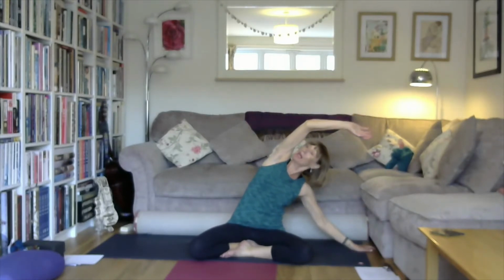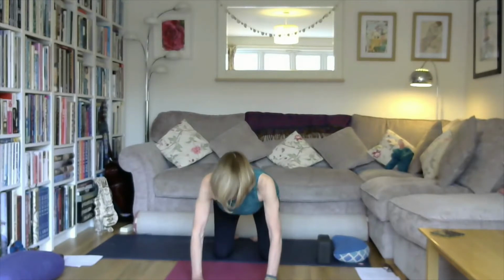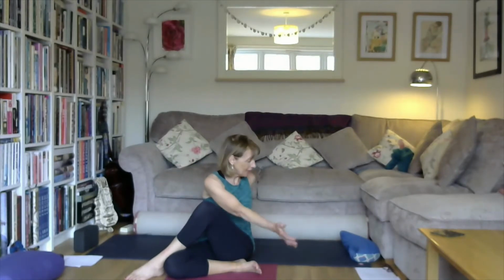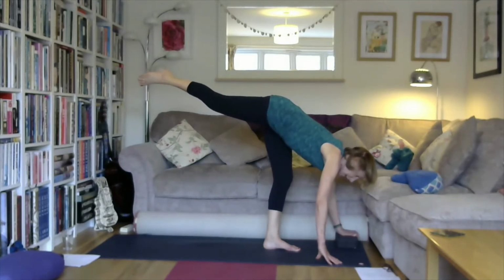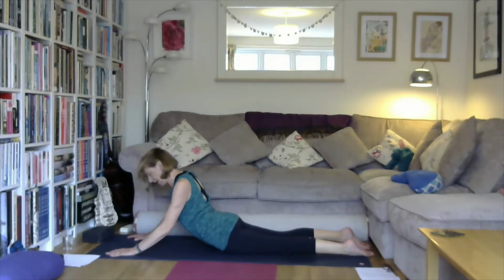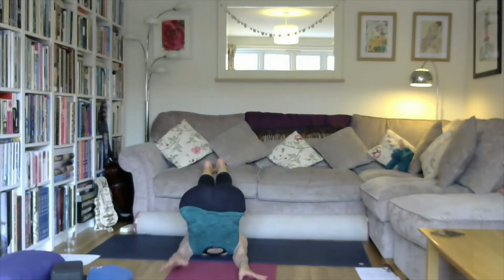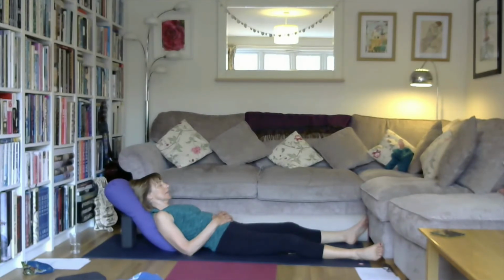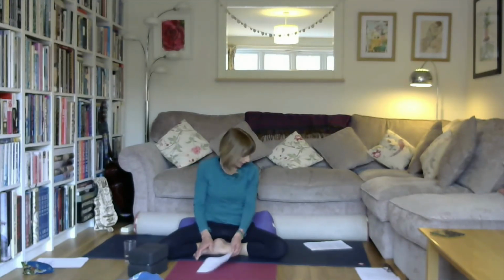Strength and Flexibility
Asanas to rotate and laterally stretch the spine benefit our posture, energy levels and digestive system. Include some strengthening for core and legs to create a perfect balance.